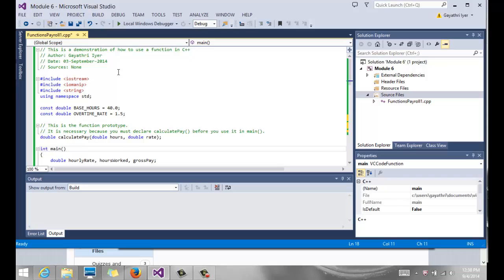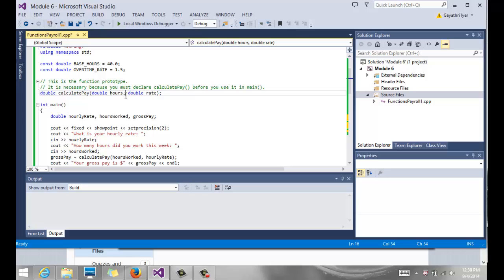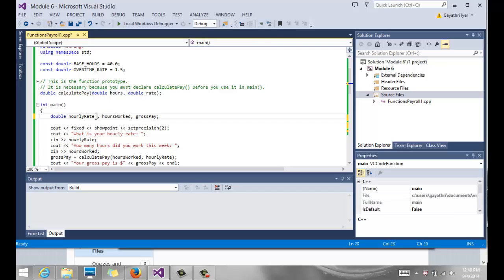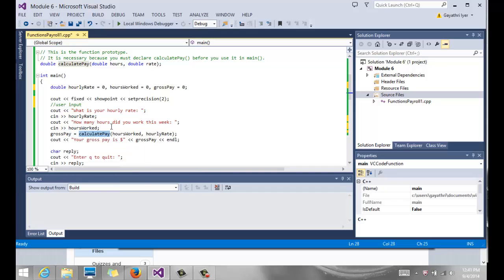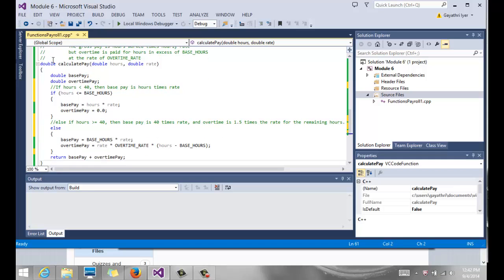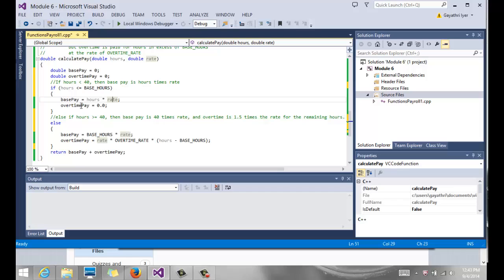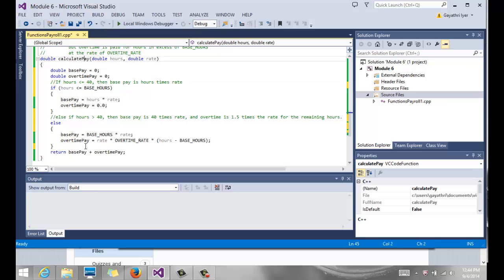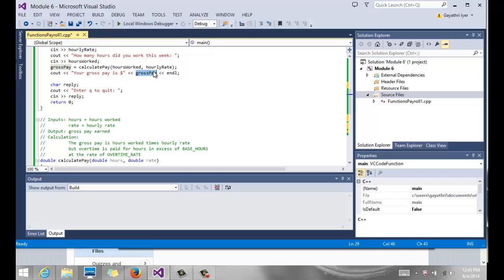FunctionsPayroll1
CS 161, Functions using payroll1 program
Chapter 6